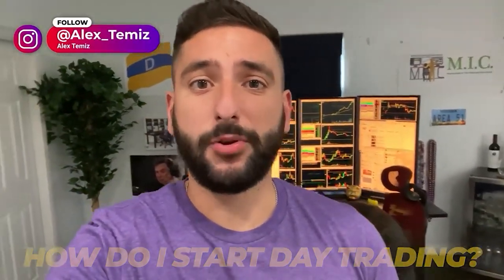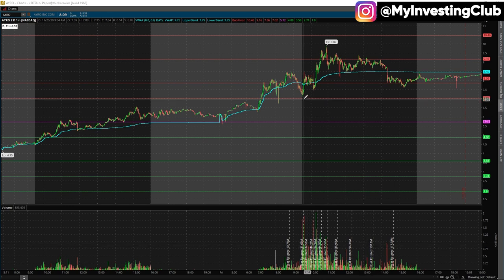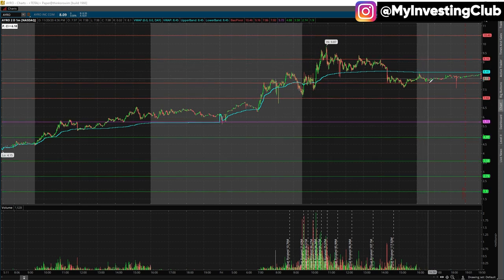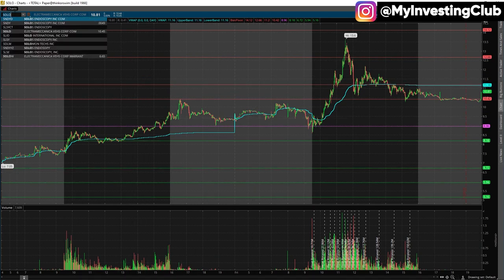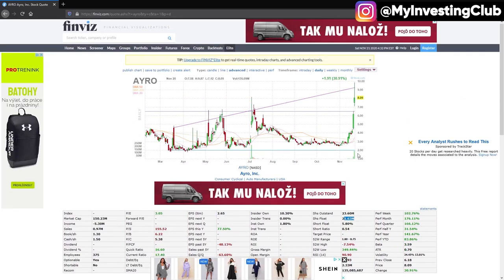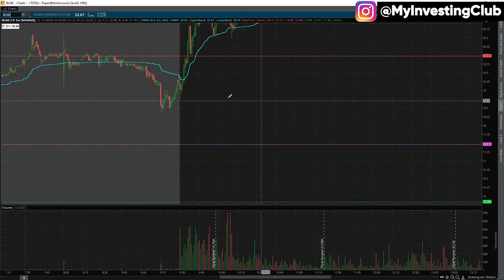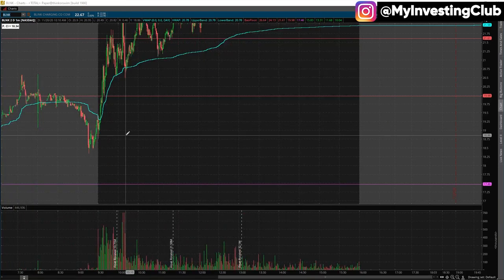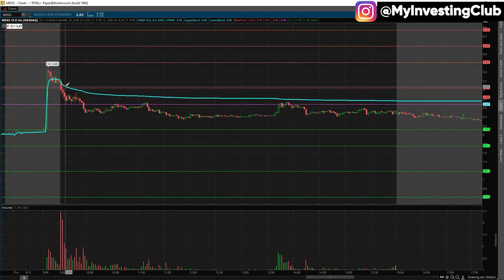How To Choose The Right Stock To Trade In The Morning | Stock Selection EXPLAINED w/ Tom Diesel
Every wanted to learn more about what the right stock to pick is in the morning? In this video, Tom Diesel explains his stock selection method for his day trading strategy.

Chapters
0:00 Intro
0:18 How to choose the right stock to trade in the morning
10:25 Outro